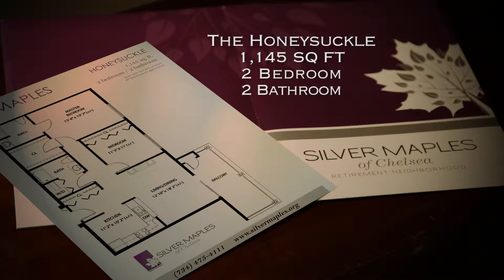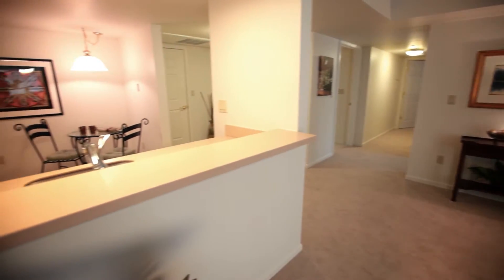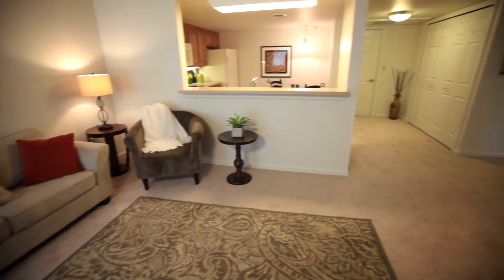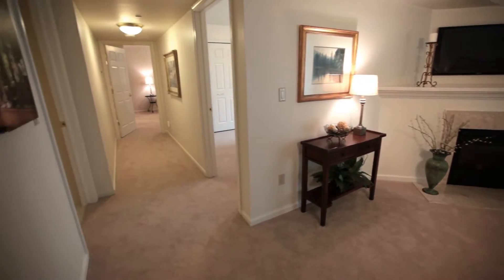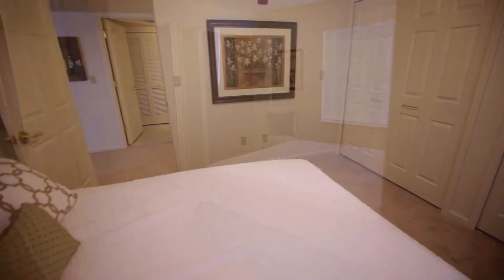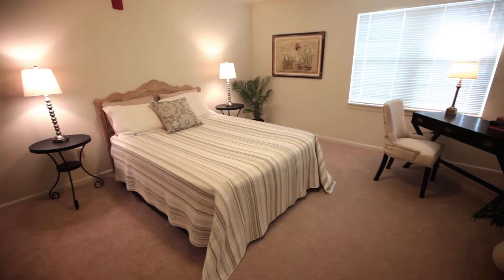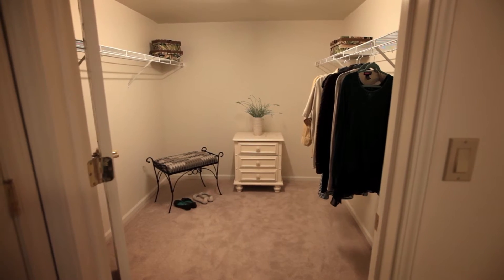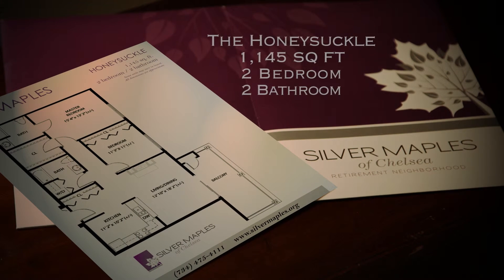Silver Maples of Chelsea "Honeysuckle" Apartment Tour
Take a tour through our spacious 1,145 square foot 2-bedroom, 2-bathroom apartment. You'll love the open feel, fireplace and private patio or balcony!